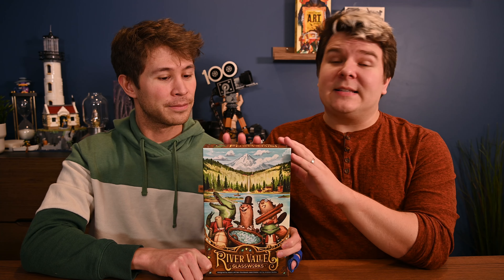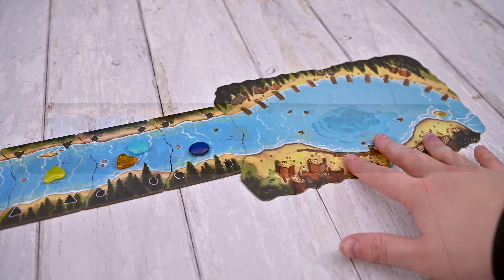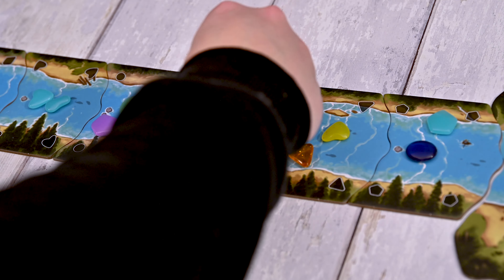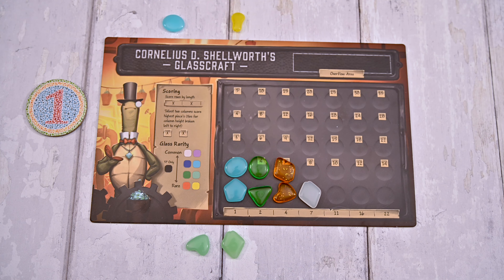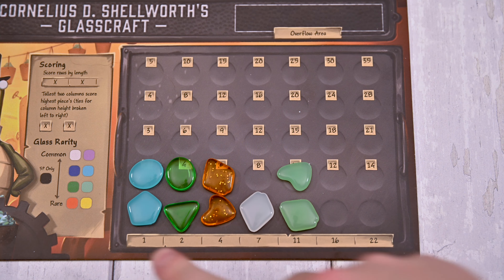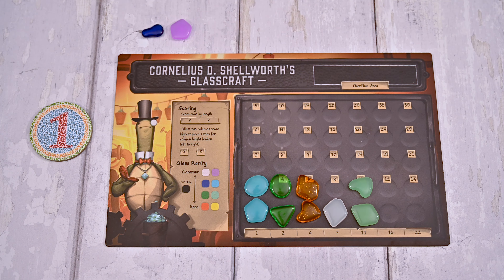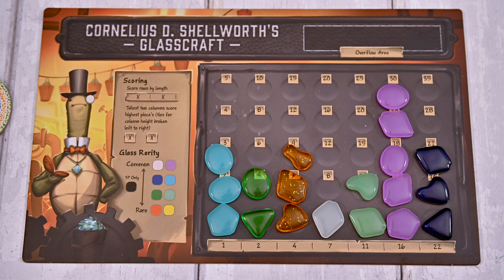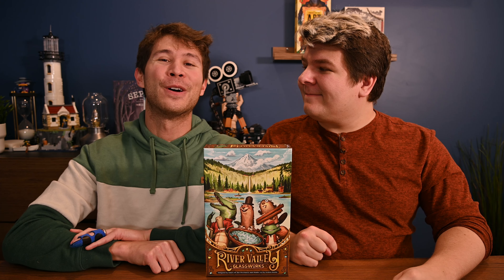River Valley Glassworks | How to Play | Learn to Play in 5 Minutes!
Learn to play River Valley Glassworks in just 5 Minutes! Thank you for stopping by.

River Valley Glassworks is designed by Adam Hill, Ben Pinchback, and Matt Riddle, the game is illustrated by Andrew Bosley, and is published by AllPlay, who shared this prototype copy with us!

In River Valley Glassworks, you'll take a role of a woodland creature hoping to set up a glass shop! You'll collect varying glass pieces from the river, storing strategically in hopes of earning the most points by the end of the game!

Changes to the final version:
1. There will be an inventory track along with a tracking marker that you will use to track how many glass pieces you've placed in your glassworks board. This will help you easily see how many pieces each player has.

Have questions? Please ask us in the comments as we're happy to chat about this game with you!

0:00 River Valley Glassworks
0:33 Setting Up
1:13 Game Overview
1:24 Place and Gather Action
2:49 Strategy Tip
3:11 Draw Action
3:40 Game End
4:06 Final Scoring
4:42 Any Questions?